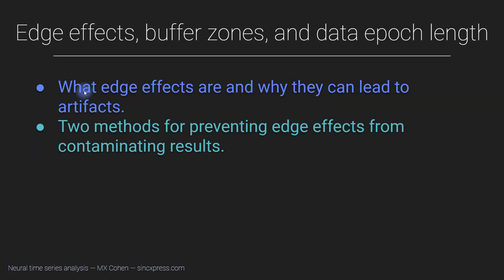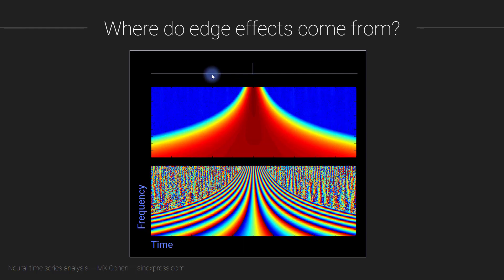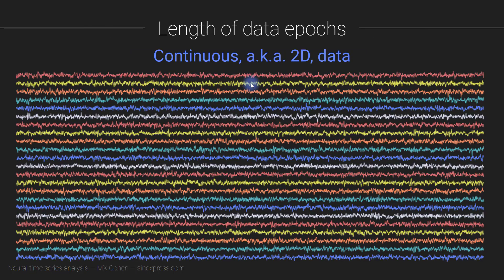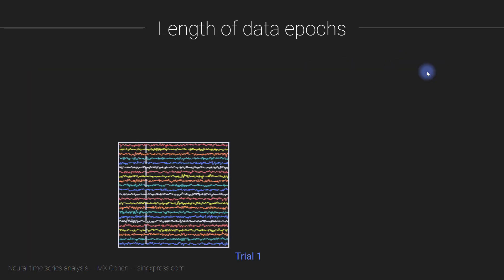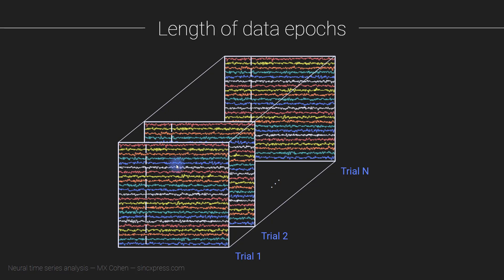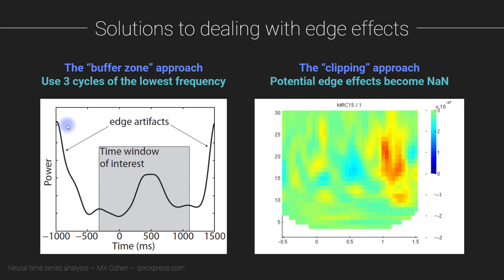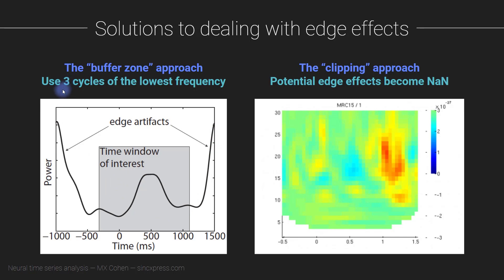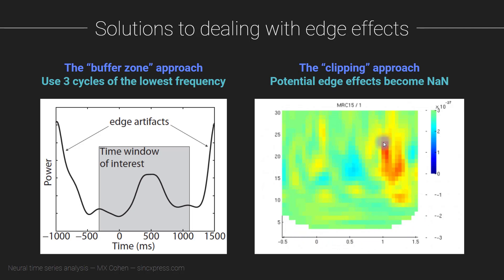Edge effects, buffer zones, and data epoch lengths